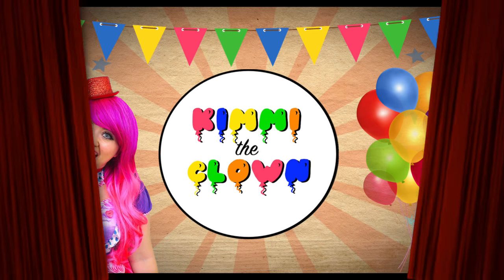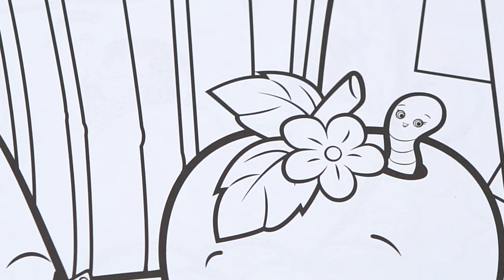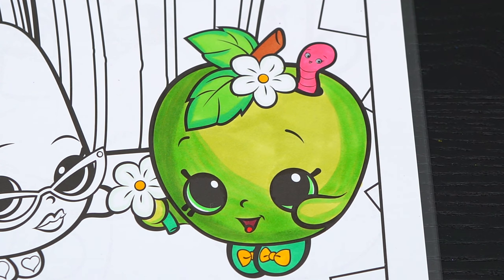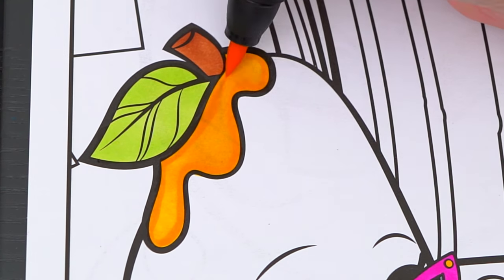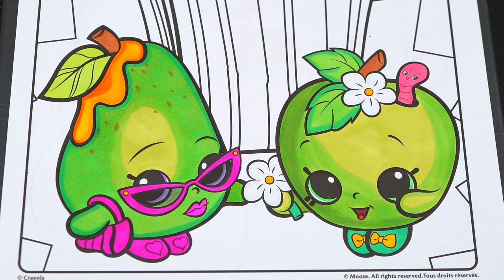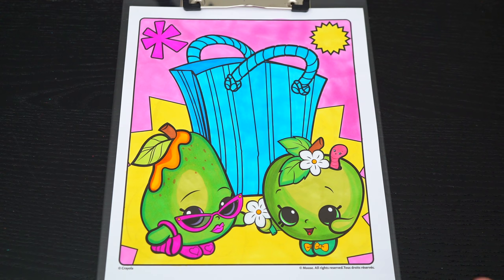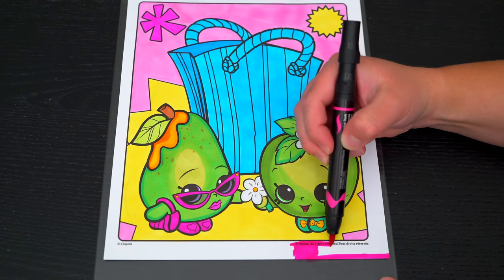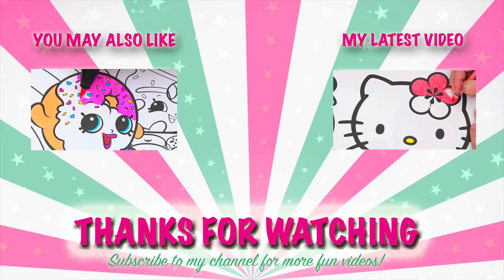Coloring Shopkins Apple Blossom & Posh Pear Coloring Page Prismacolor Markers | KiMMi THE CLOWN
Join in on the fun as I, Kimmi The Clown, color in my Shopkins Coloring & Activity Book from Crayola! This awesome book comes with so many different pages to color!  Watch me color a picture of Apple Blossom and Posh Pear using Prismacolor colored paint markers!  I had so much fun coloring in this Crayola book and watching my picture come to life!  Great book for people who love Shopkins, coloring, drawing, painting or being artistic!  Join me tomorrow for more fun videos! HAVE A COLORFUL DAY!!! ☺️

Shopkins are based on grocery items such as a sweet apple named Apple Blossom, a chocolate bar named Cheeky Chocolate, a lipstick named Lippy Lips, and a chocolate chip cookie named Kooky Cookie.